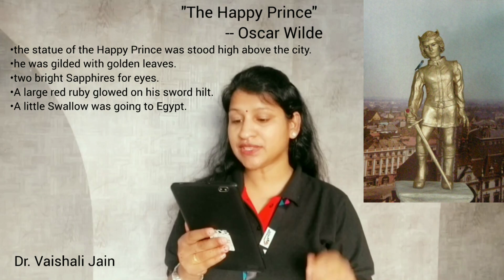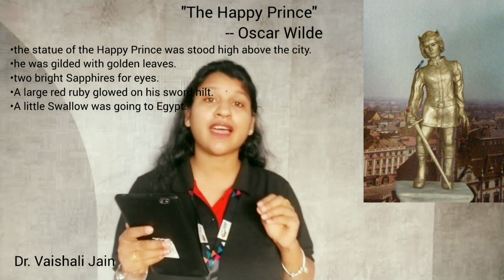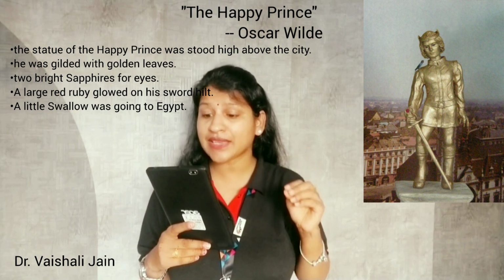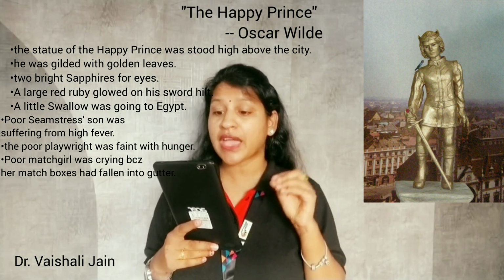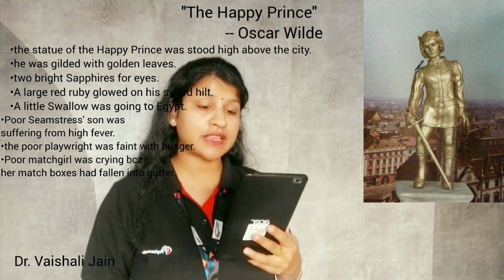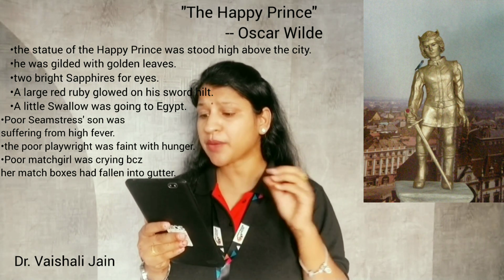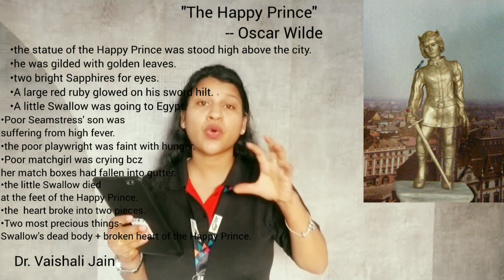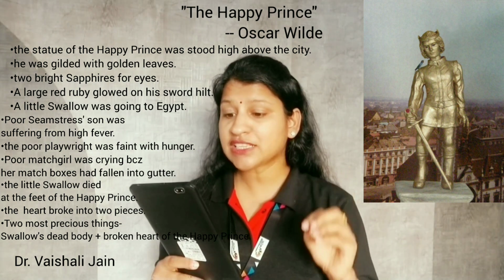The Happy Prince I Class 9 I Moments I Detailed Explanation I Extra Question Answers I CBSE I NCERT